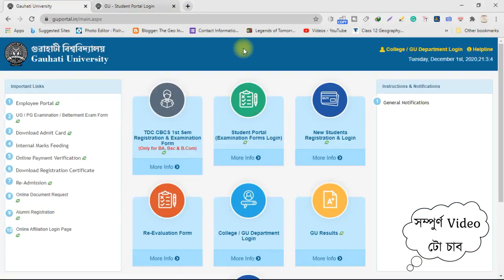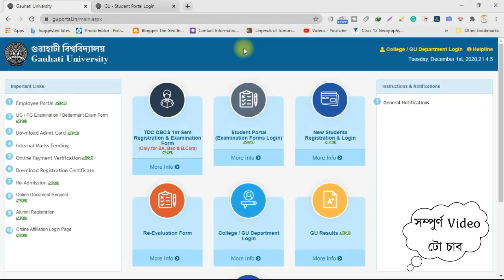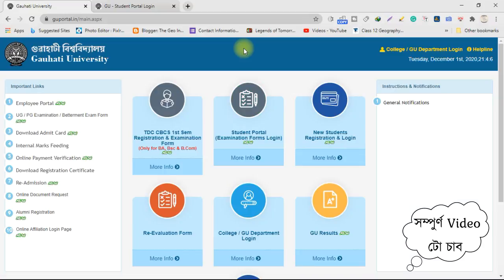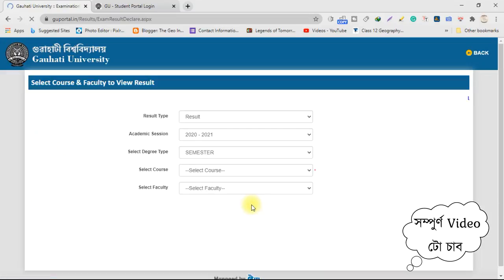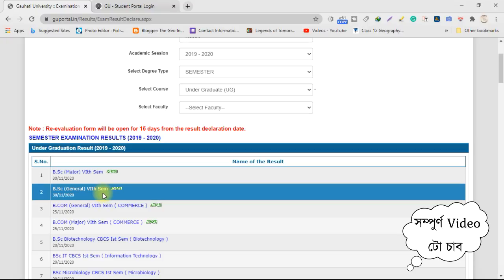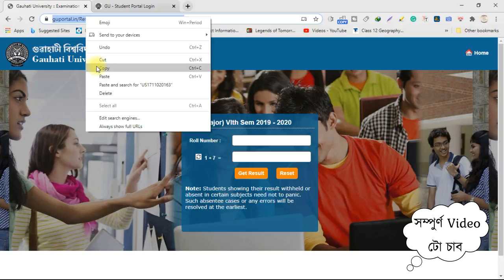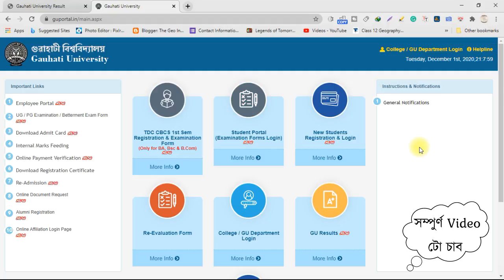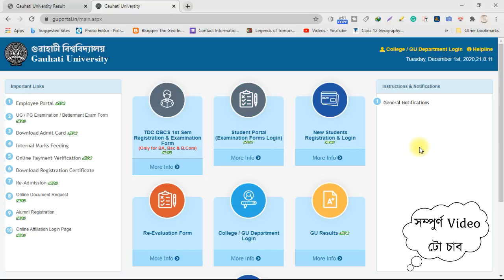Download Your Marksheet Now| Gauhati University TDC final Semester Result|GU Result 2020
Help E-Pathshala to Grow as a creator by donating any amount: - Google Pay Account: - 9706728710
Group 5: Important Video Links: Gauhati University Online Examination 2020| আচলতে PDF File Upload কিয় হোৱা নাই? ভুল ক’ত হৈ আছে ?:-